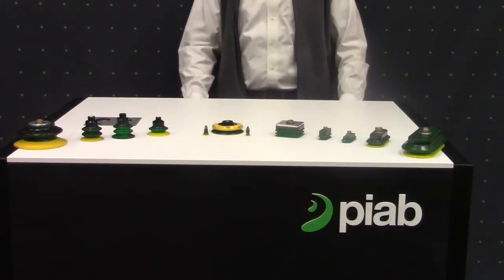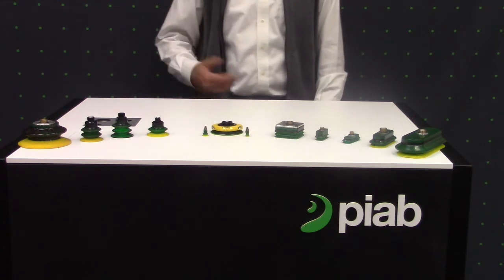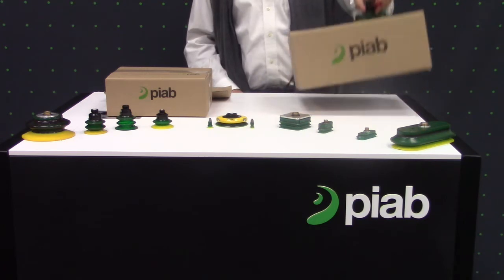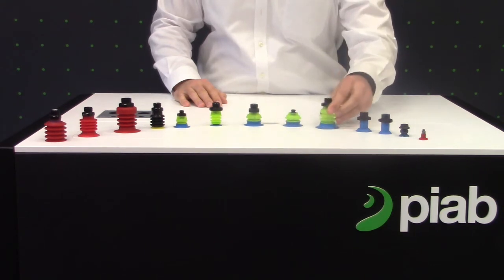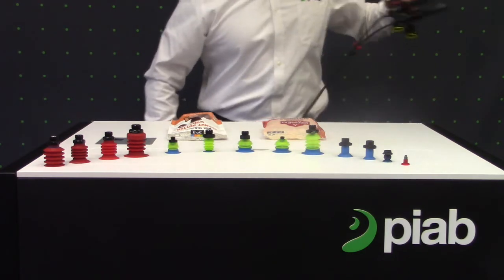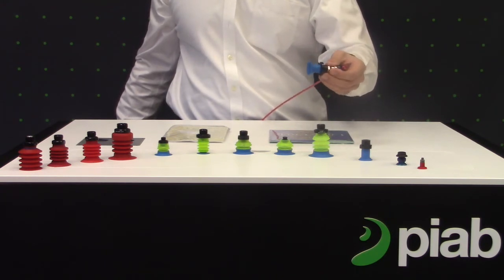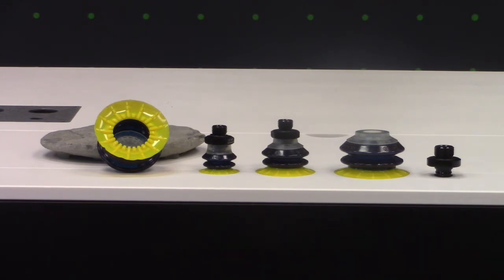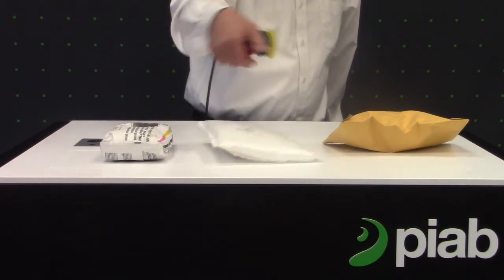Piab Suction Cup Best Practices at Pack Expo Connects 2020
Find out the best practices for using suction cups in packaging applications as seen on Pack Expo Connects 2020.